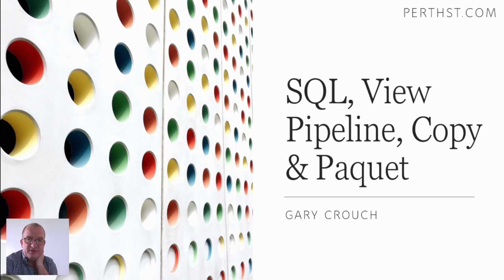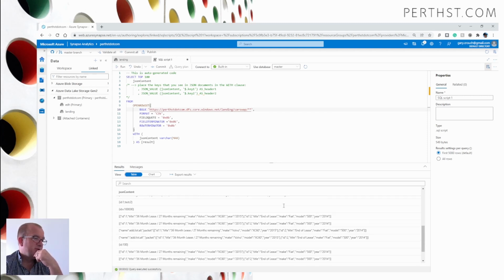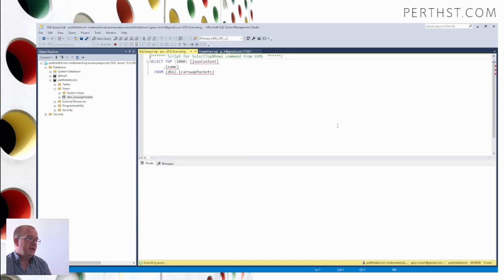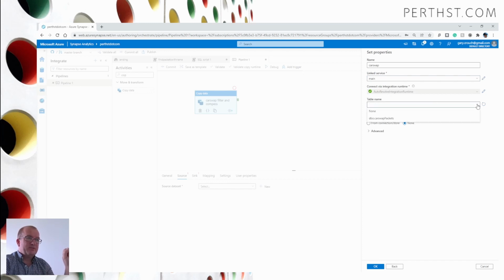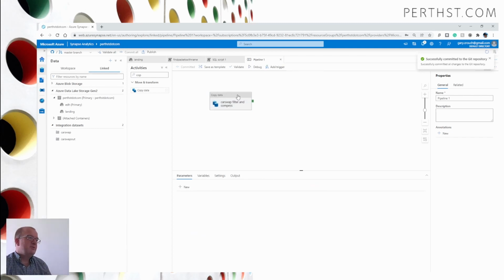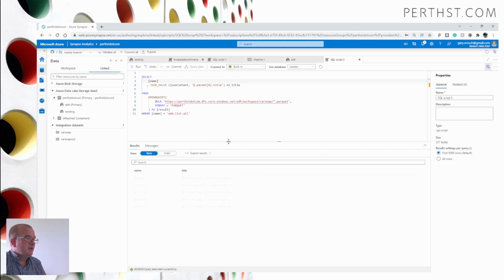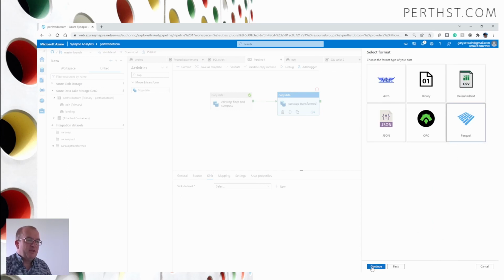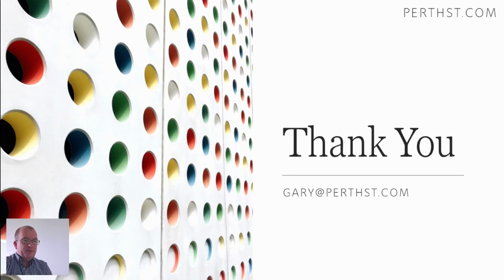3 Modern Data Platforms SQL MV Copy Pipeline